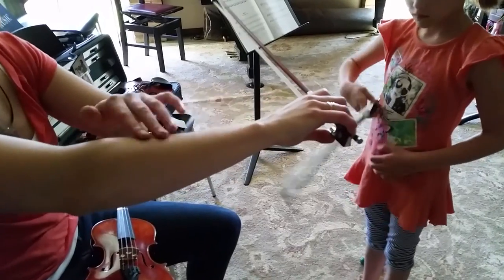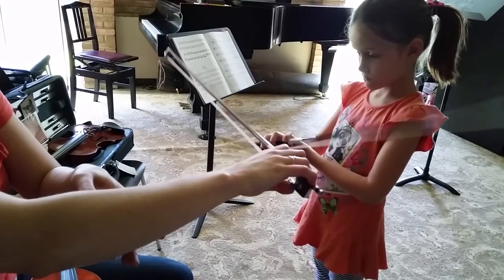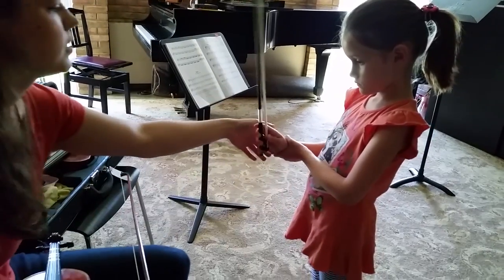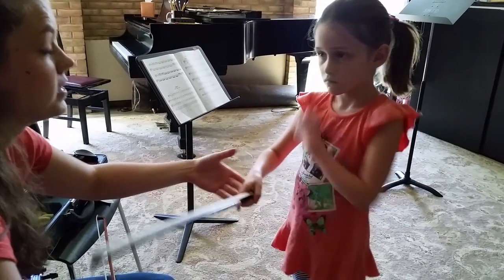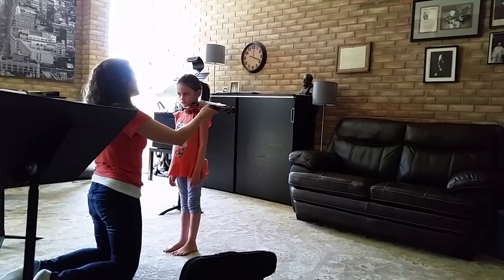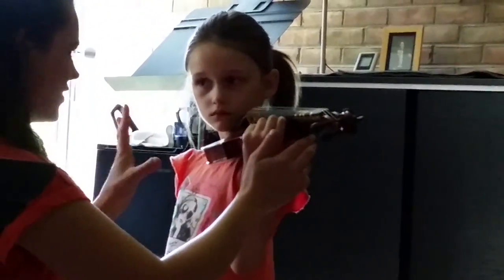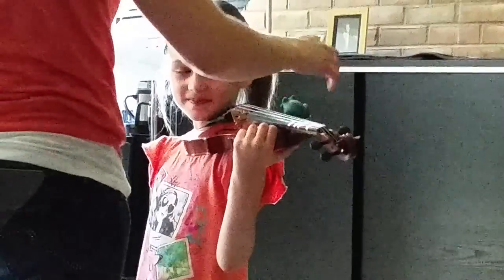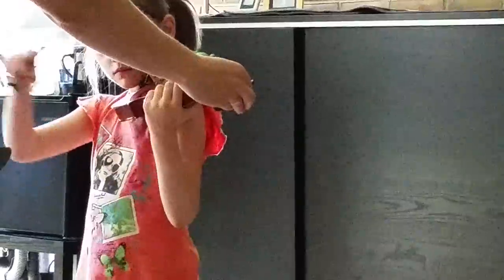Violin summer 2014